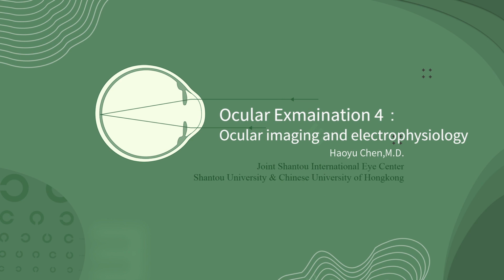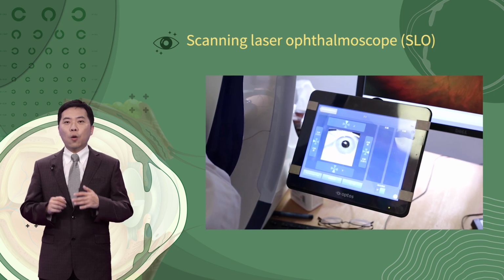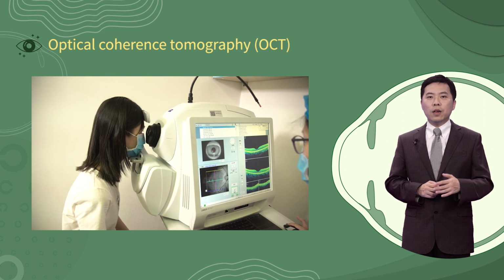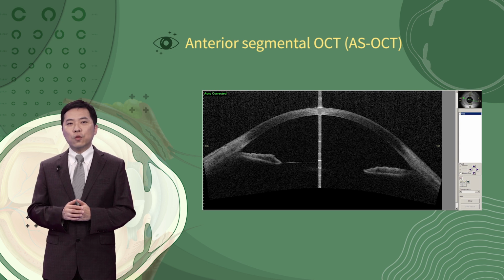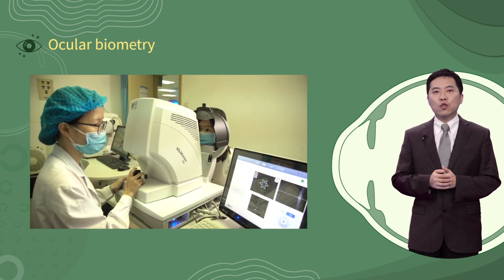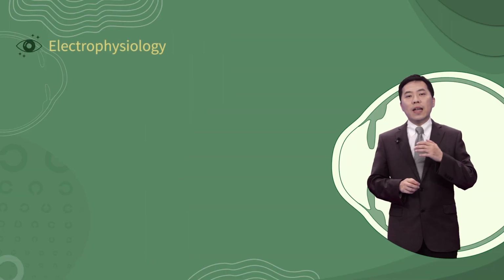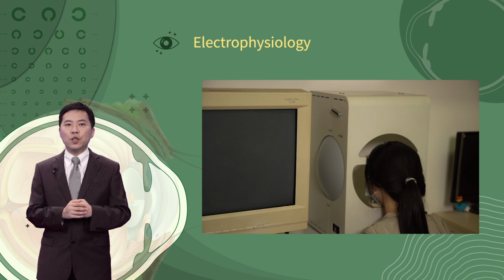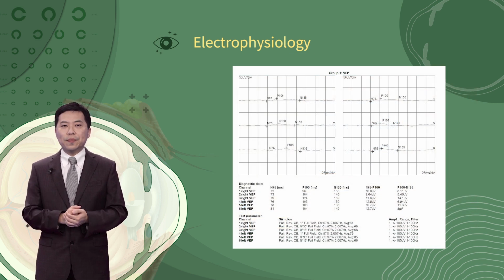2. Assessment of the eye: 2.4. Ocular imaging and electrophysiology.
2. Assessment of the eye: 2.4. Ocular imaging and electrophysiology.